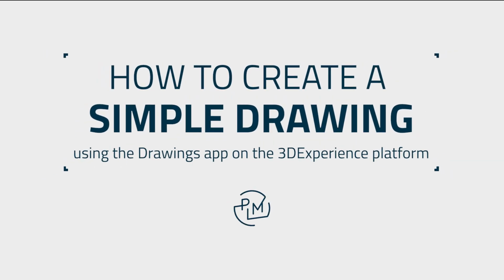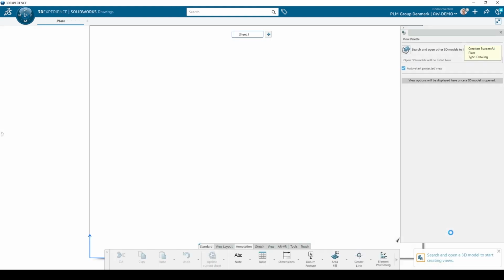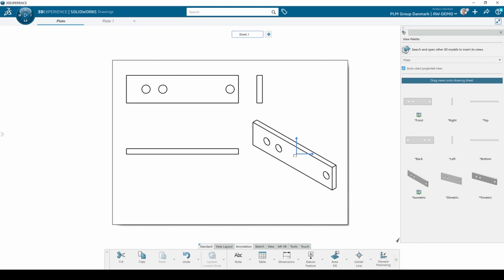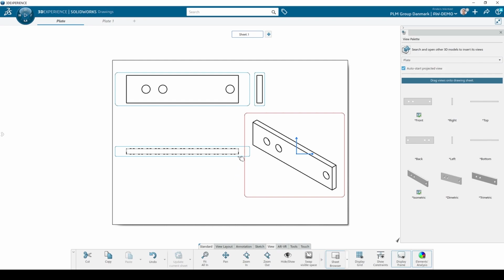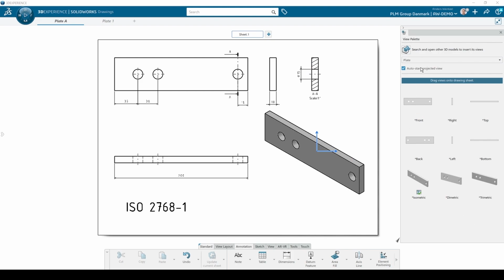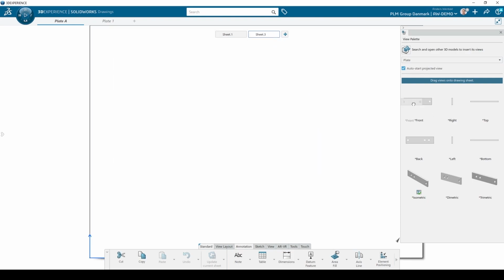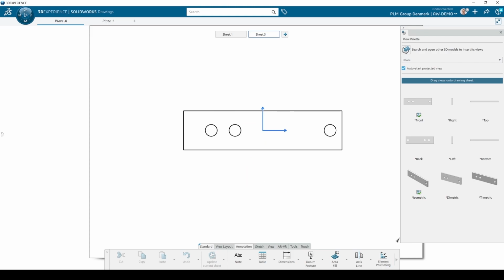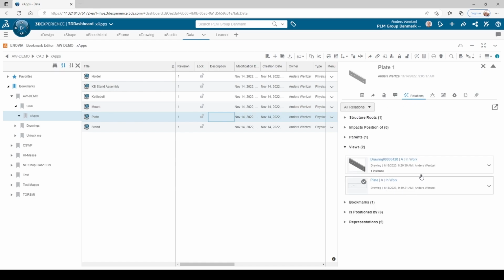3DEXPERIENCE TUTORIAL: How to create a simple drawing using the Drawings app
After a long break, Anders is back with new videos!

In this week’s tutorial, he is showing you how to create a simple drawing using the Drawings app.